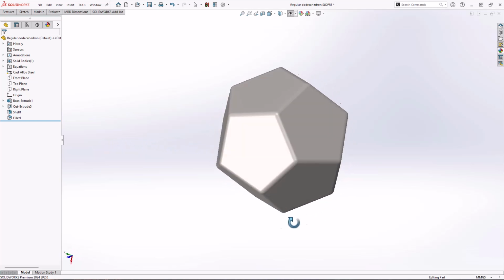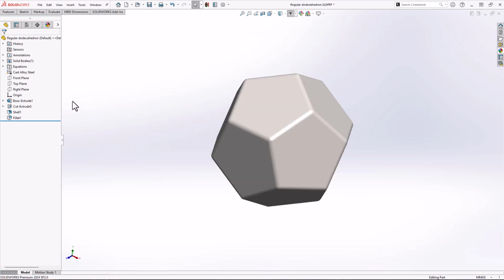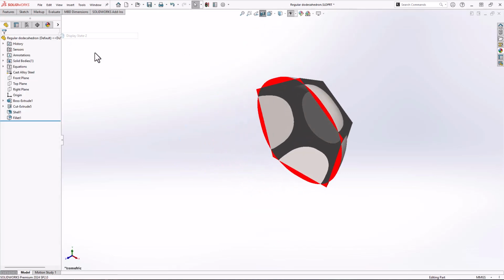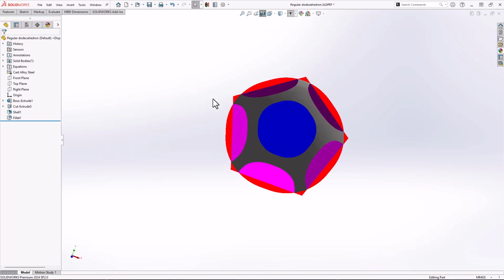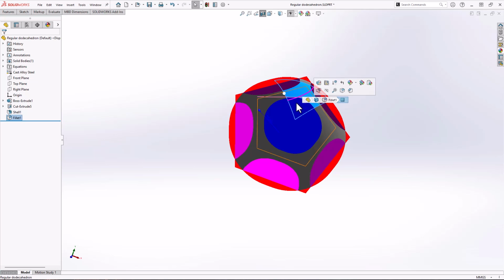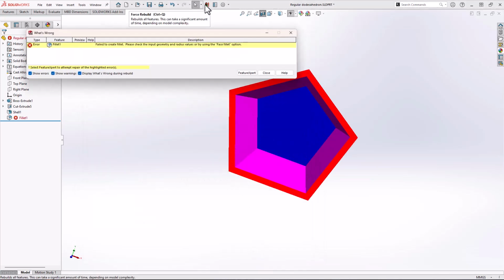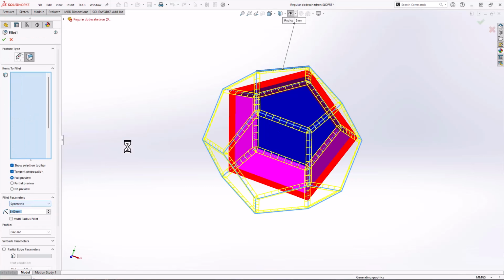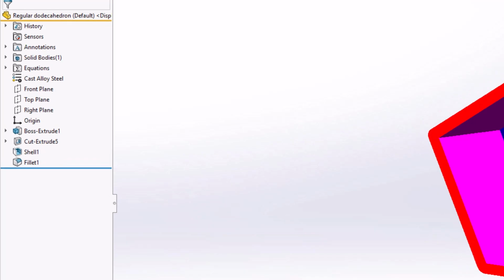SOLIDWORKS - Verification on Rebuild & Freeze bar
Today I am going to show you one of the most important checks that you need to do while modeling in SOLIDWORKS.

Here I have my nice dodecahedron.
If I choose section view, you can see that I made a shell in my dodecahedron, so I have inside faces as well.
Let's turn off the section view and check the fill-it feature.
Now, let's increase the fill-it angle to 50mm, which is of course too much consider my shelled model.
But what is that?
Why don't I get any errors and just get this weird sphere and planner faces?
Let's see it in section view. Strange right?
Let's change to a different display state so we can understand it better.
So I have my internal planer faces and I have this spherical faces colliding.
Even if I hit the Force rebuild nothing come up and SOLIDWORKS is OK with this.

Let me explain this magic trick.
SOLIDWORKS will only check adjacent faces while rebuild.
So for the Blue face for example, everything is a ok with its adjacent purple friends, and it does not care about the other spherical faces at all.
So how to avoid this glitch?

We go to System options,
Performance,
And check "Verification on rebuild" option.

Now, when we hit Rebuild, SOLIDWORKS will check the Blue faces regarding all the faces in the house.
So now, we will get an error and must fix our Fill-it radius.
Changing the radius to 5 again, an hit the rebuild will make everything ok again.

Using Verification on rebuild require more resources because SOLDIWORKS is making a lot more checkups while rebuild.
So another tip is to go to System options again, and check the Freeze bar.
This will allow you o freeze features from the top down, sol SOLIDWORKS will not check them while rebuild.
My suggestion is after every major change in your model, check the verification on rebuild to make sure you can go on and modeling away.